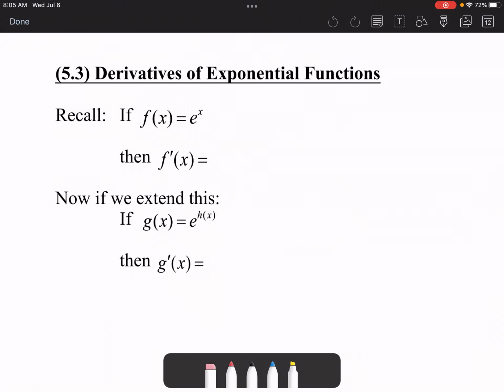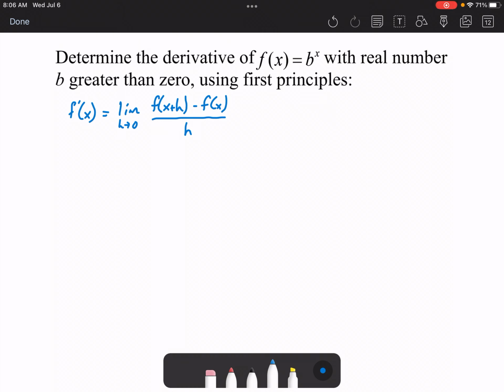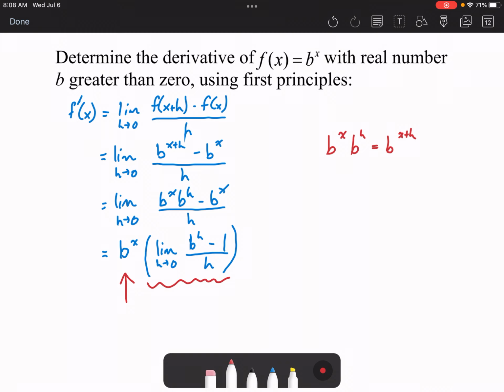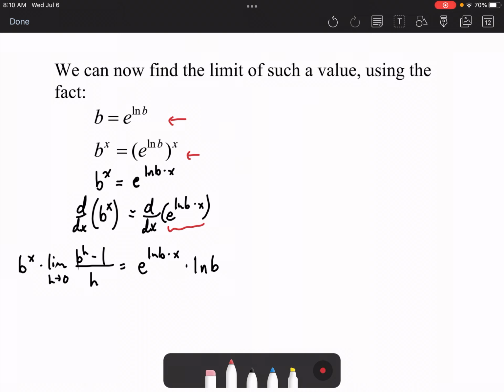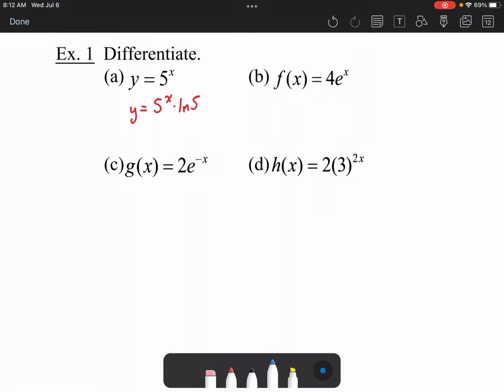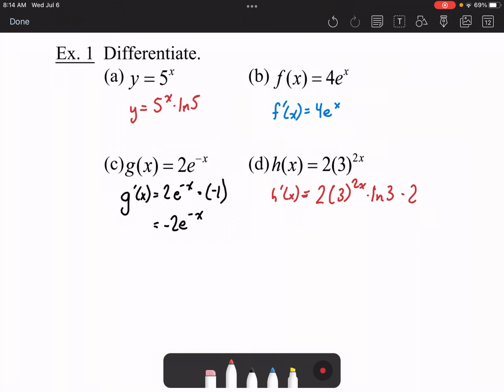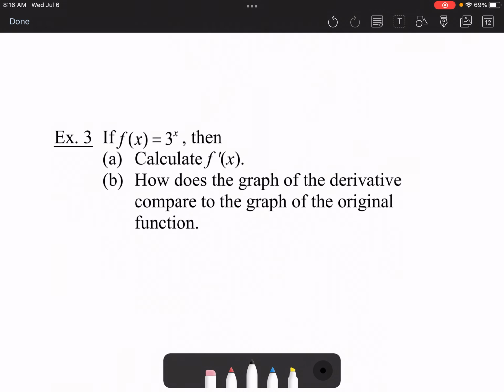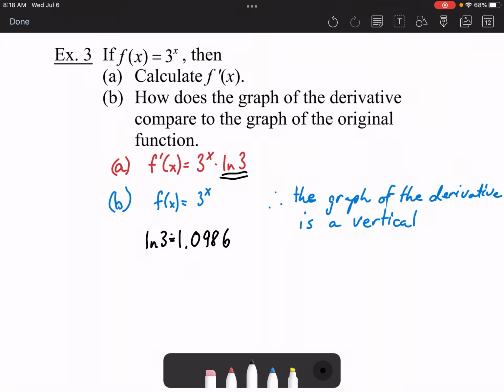MCV4U Lesson 5.3